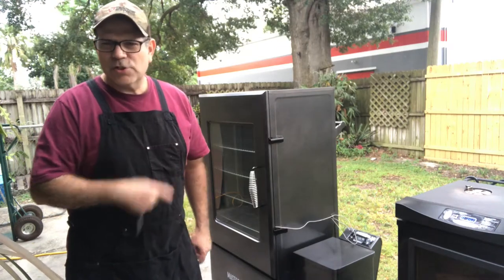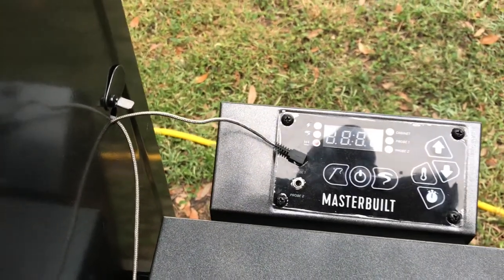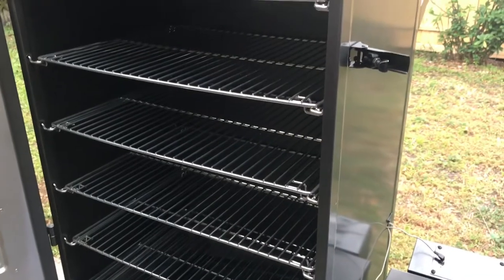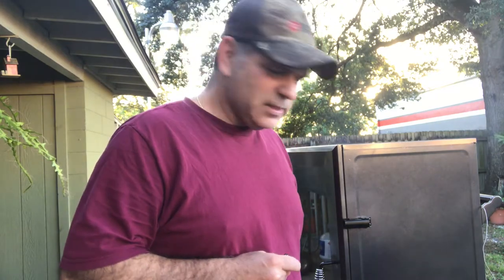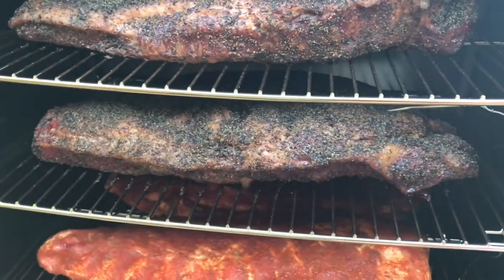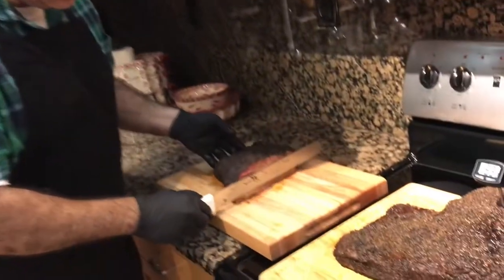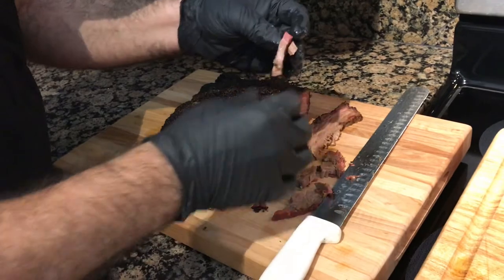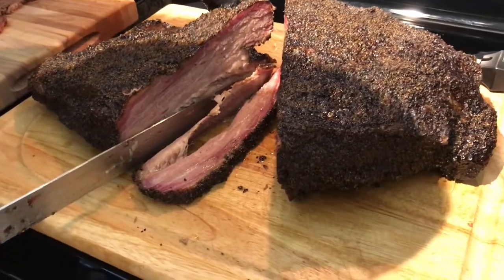Texas Style Brisket wrapped vs unwrapped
Smoked two Briskets for some friends and family and ran into a crunch. Both briskets were bigger than the normal size Ive done in the past. One was about 16 pounds and the other was a whopping 18+  pounds of just good’oll  Texas size meat. So I wrapped one in aluminum cause I was crunch for time. However the bigger brisket I left unwrapped and it took 21 hours to fully cook and man was it worth it.

AMMEX Medical Nitrile Gloves
Camp Chef Three Burner
Camp Chef Deluxe BBQ box
Masterbuilt 40 inch electric smoker
Maverick ET-733
Seamless Knit Glove with Elastic String Knit Wrist
Thermopro wireless temp probe
Thermopro temp probe
Weber thermometer